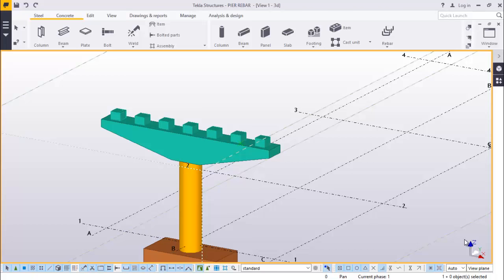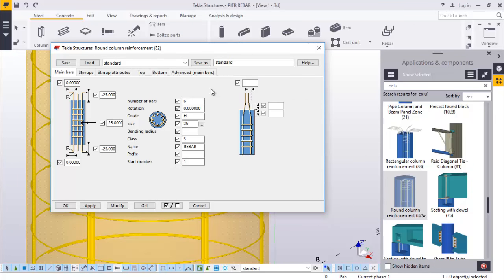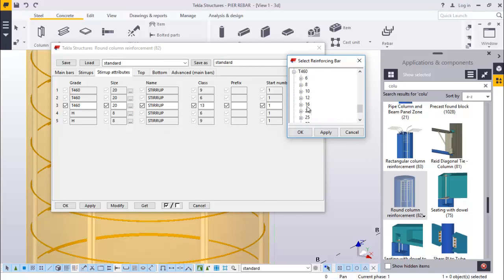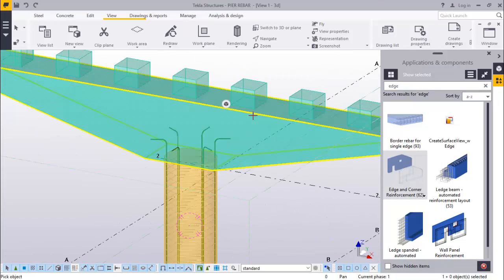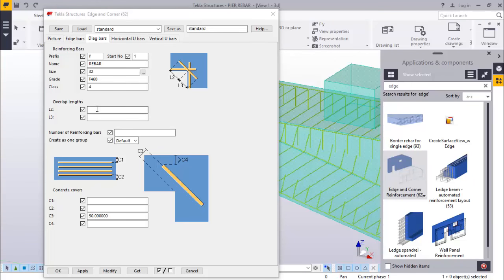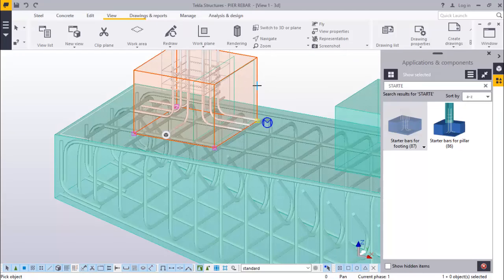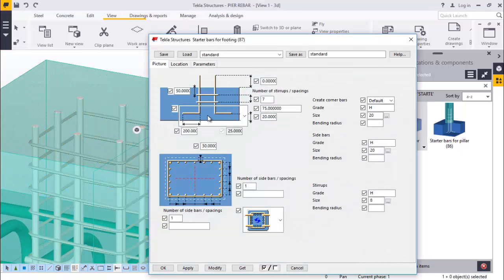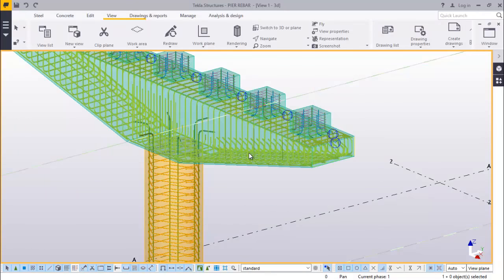Bridge Pier Reinforcement in TEKLA STRUCTURES 2016